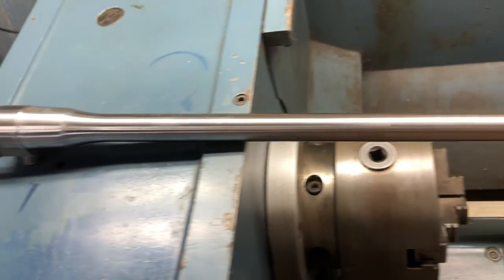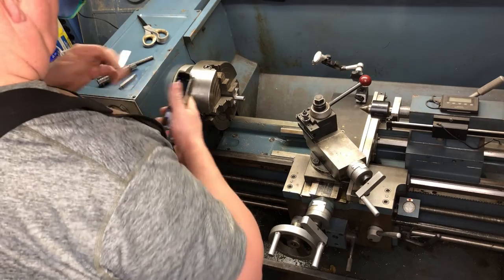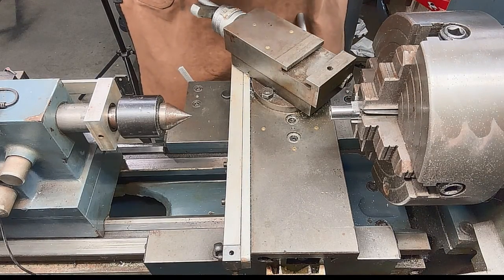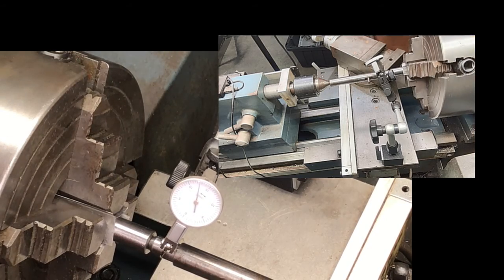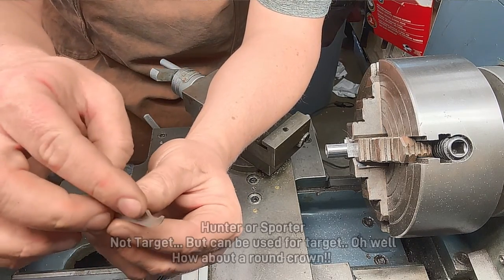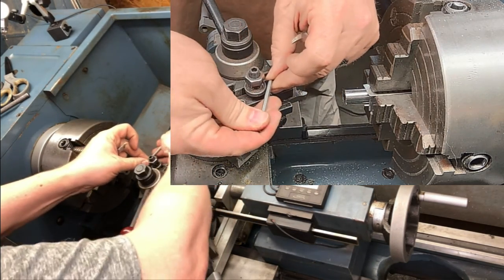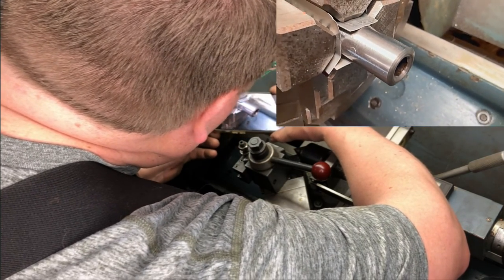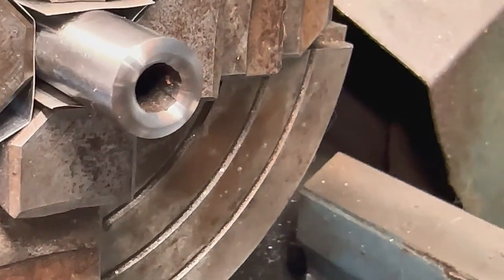How to re-crown a Rifle Barrel with a lathe- Hunter or Sporter Crown edition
In this video we show hot to set up your rifle barrel in a lathe and cut a rounded sporter crown. We go over the centering and set up process. and follow it through to a finished rounded rifle crown. We added a blooper at the end for your enjoyment as well. My pain = your happiness.